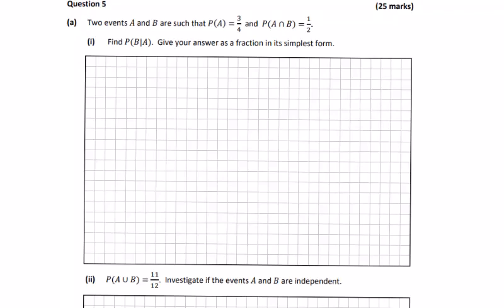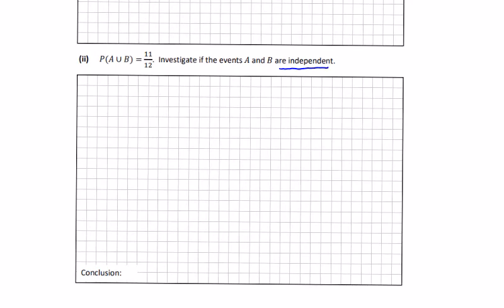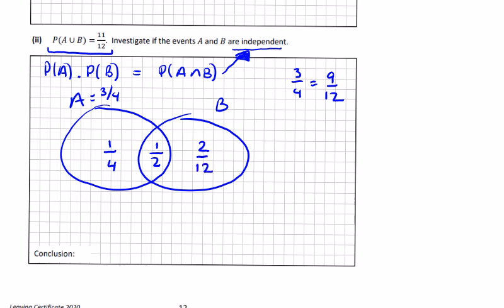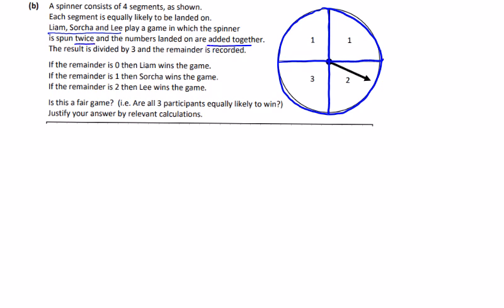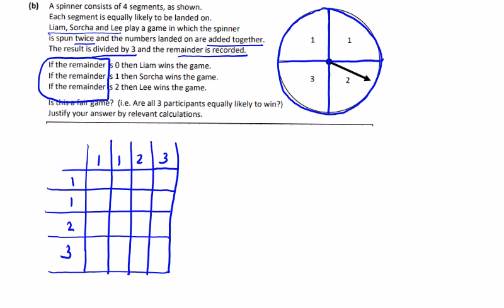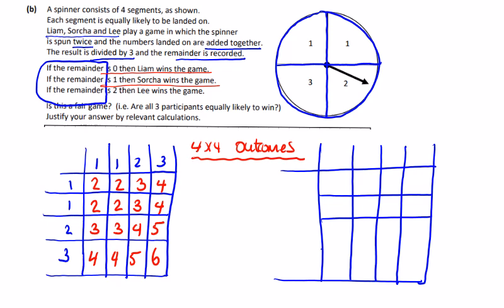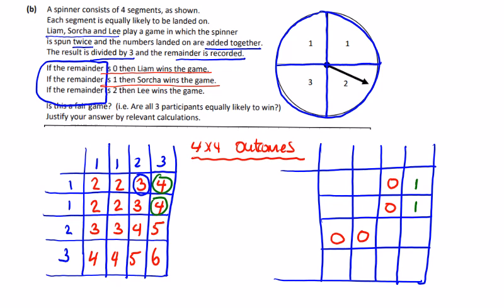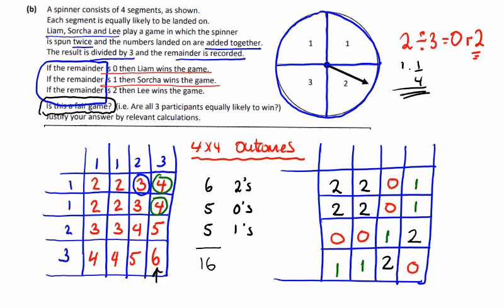2020 LC Probability Q.5 Independent Events Expected Value